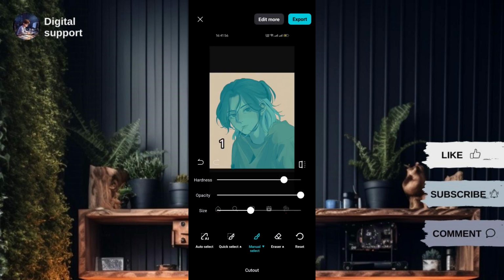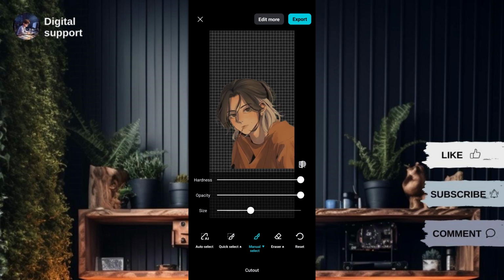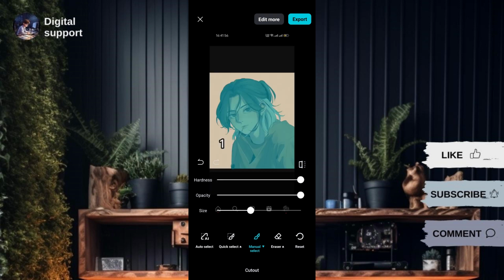How to Remove Background on Any Photo with CapCut (Easy)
How to Remove Background on Any Photo with CapCut (Make Transparent or Change Background)

In this video I'll show you how to REMOVE Background in Any Picture with CapCut. The method is very simple and clearly described in the video. Follow all of the steps & REMOVE Background in Any Photo with CapCut

How to REMOVE Background in Any Photo with CapCut